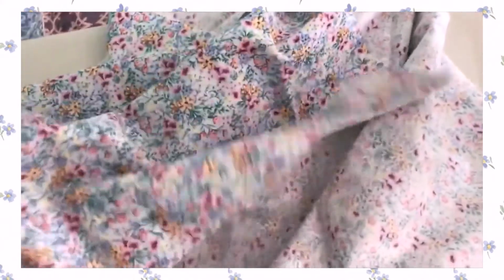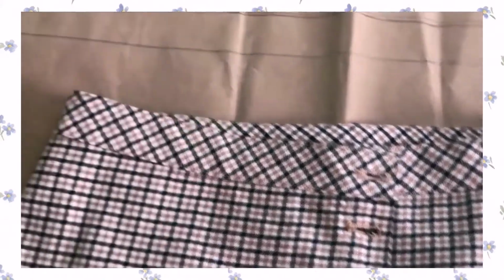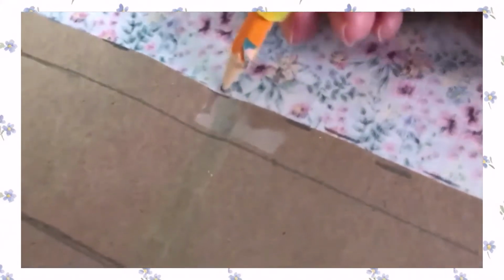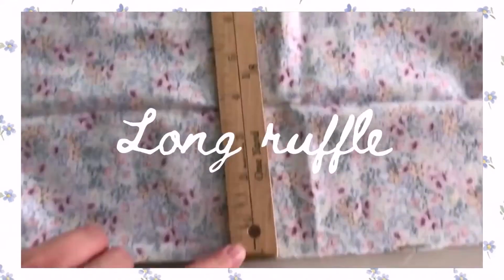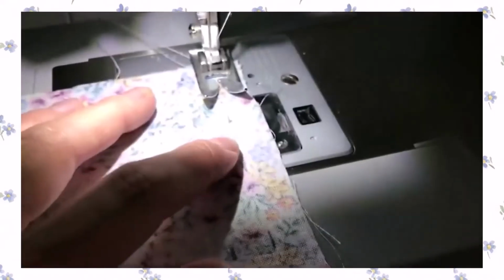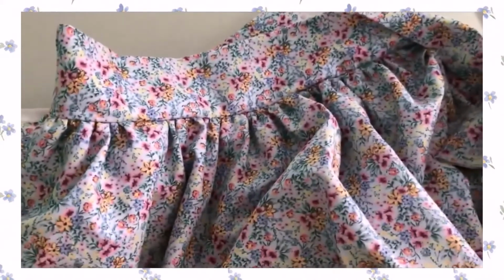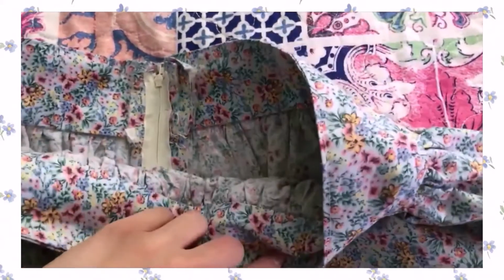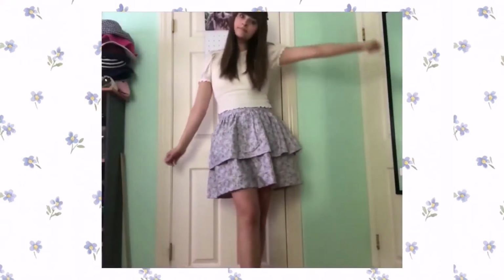diy ruffle skirt /// cottagecore/ vintage prairie girl inspired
Hi,
For today's video, I decided to do a sew with me, where I make my own cottagecore/prairie inspired skirt!

Waltz for a Memory- Free Music Archive
Letter to Natalie- Youtube Music Library